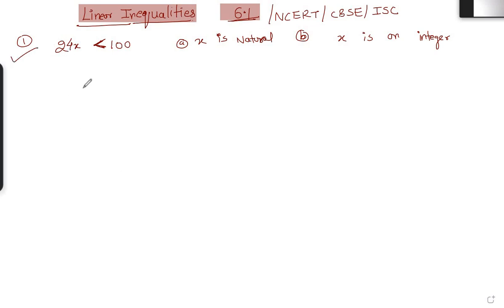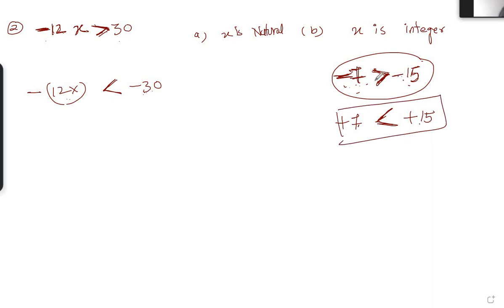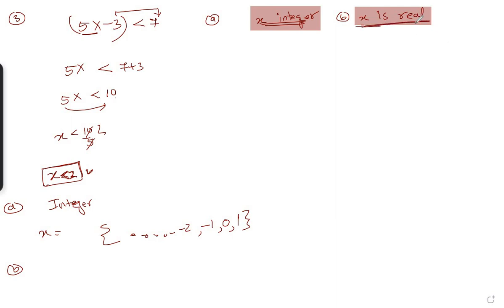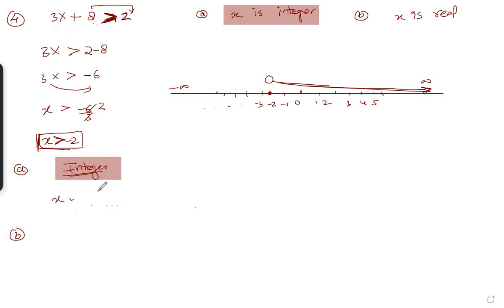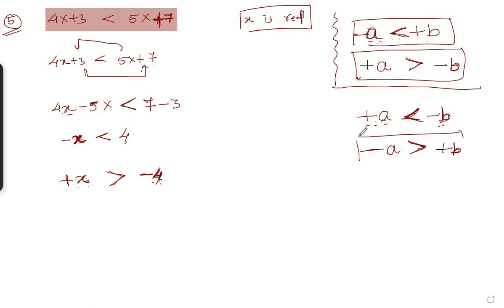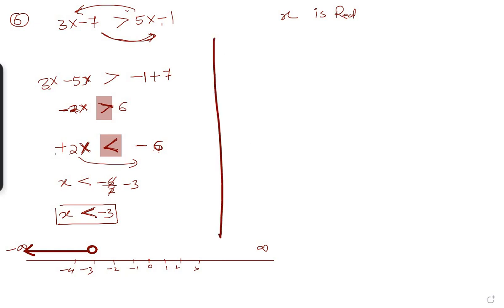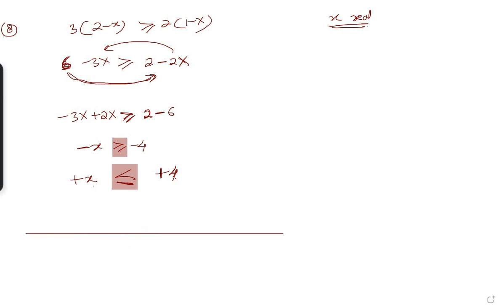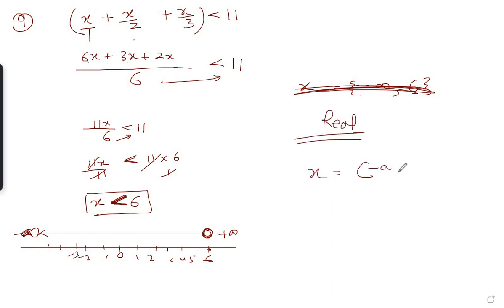P3 Linear Inequalities chapter 6 class 11 CBSE /ISC NCERT Solution ,Exercise 6.1, Q1 to Q 9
Easy way to learn linear inequalities